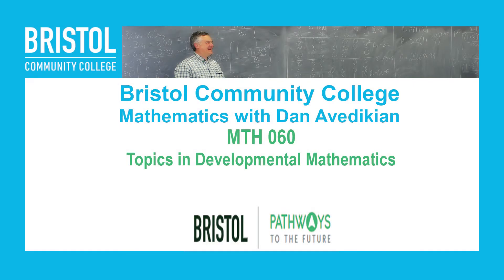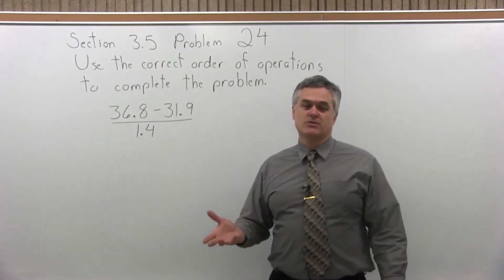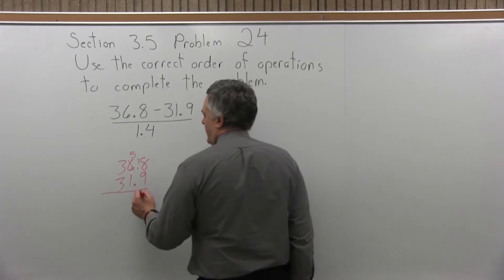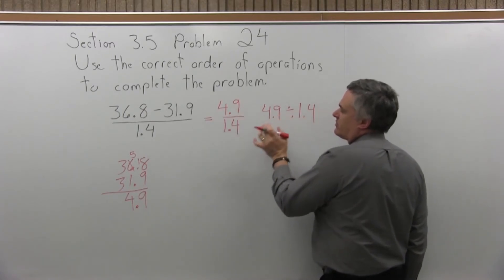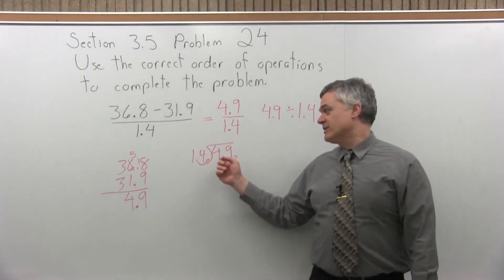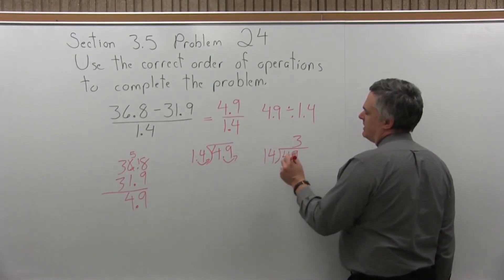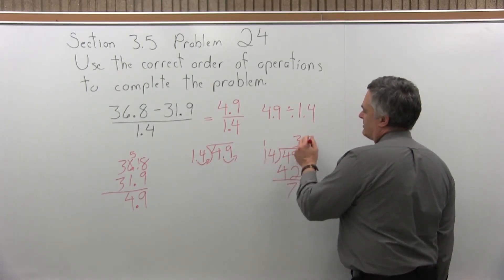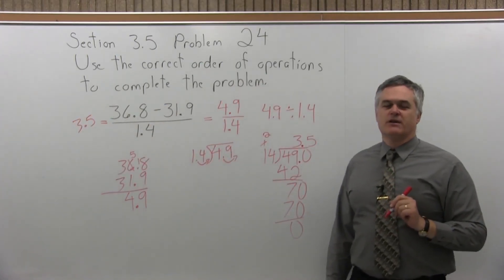MTH 060 : Section 3.5 Problem 24 - Mathematics with Dan Avedikian